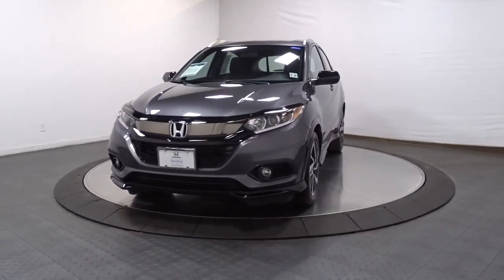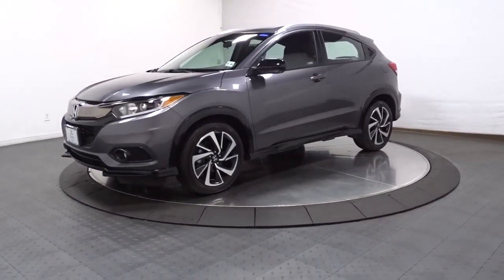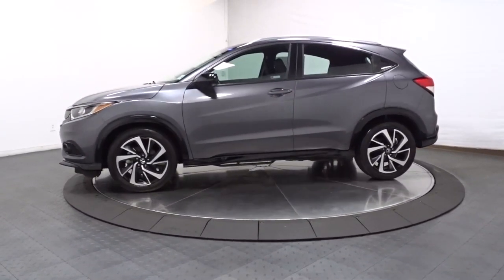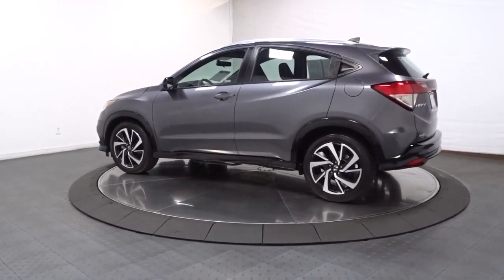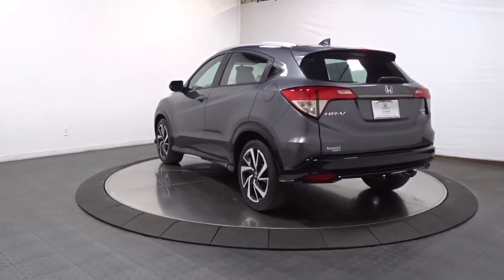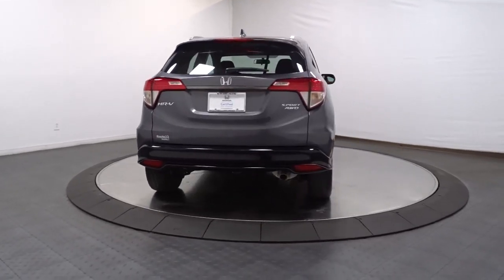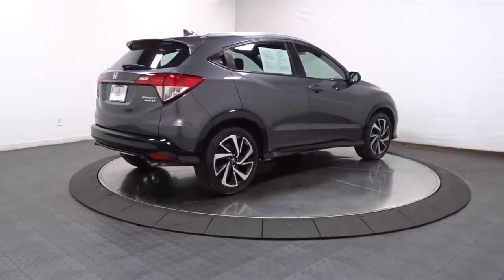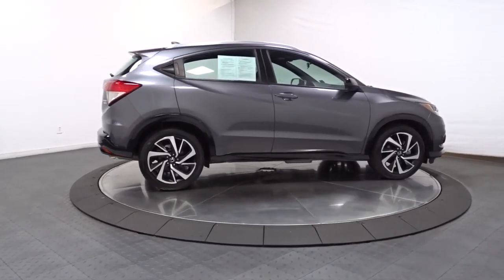2019 Honda HR-V Hillside, Newark, Union, Elizabeth, Springfield, NJ 225479A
Silver  2019 Honda HR-V available in Hillside, New Jersey at Route 22 Honda. Servicing the Newark, Union, Elizabeth, Springfield, NJ area.

WINTER IS COMING!!! AWD FOR YOUR SAFETY AND ALITTLE BIT OF FUN!!! SPORT EDITION AGGRESSIVE STYLING AND CURVES!!! WOW LOW MILES ALMOST NEW!!! CLEAN CARFAX ONE OWNER! SMART WAY TO PRE-OWNED Ever wonder exactly what youre getting when purchasing a used vehicle? Its difficult to know what you're truly getting into when taking on the wheel of a pre-owned vehicle. Luckily, each of our pre-owned vehicles are put through a vigorous 150-point inspection. With the smart way to pre-owned, we include a vehicle history report as well as a title check on every pre-owned vehicle in stock. This way, you know that the vehicle you are purchasing has not been affected by circumstances such as natural disasters (i.e. Hurricane Harvey and Irma), Odometer rollback, Factory Lemon-Law Buyback, Salvage/Rebuilds, Washed Title and road accidents. With the smart way to pre-owned, you and your passengers can feel safe in the seats of your newly-bought, pre-owned vehicle. We invite you to stop in and visit our state of the art showroom conveniently located on Route 22 West in Hillside, New Jersey, just 2 miles West of Newark International Airport. Pre-owned vehicles are sold cosmetically as-is. Vehicles over 7 years old and / or 100,000 miles are sold as-is.PLEASE ASK US FOR YOUR FREE VEHICLE HISTORY REPORT. Note that we make every effort to ensure the accuracy of the information on our site however we use information from and through multiple sources and cannot guarantee accuracy or be responsible for typographical errors. At Route 22 HONDA, We Deliver Like Nobody Else!
Radio w/Seek-Scan, Clock, Steering Wheel Controls and Voice Activation,1 LCD Monitor In The Front,Integrated Roof Antenna,Radio: AM/FM Stereo Audio System (180-Watt) -inc: 6 speakers, Bluetooth HandsFreeLink and streaming audio, Radio Data System (RDS), Speed-Sensitive Volume Compensation (SVC), 1 front 1.0-amp USB audio interface, 1 front 1.5-amp USB smartphone/audio interface, 7 display audio w/high-resolution WVGA (800x480) electrostatic touch-screen and customizable feature settings, Apple CarPlay integration, Android Auto integration, HondaLink and SMS text message function,Audio Theft Deterrent,Tires: 225/50R18 95V AS,Black Grille,Compact Spare Tire Mounted Inside Under Cargo,Fixed Interval Wipers,Front Fog Lamps,Body-Colored Rear Bumper w/Black Rub Strip/Fascia Accent,Steel Spare Wheel,Black Power Side Mirrors w/Manual Folding,Auto Off Projector Beam Halogen Daytime Running Headlamps,Body-Colored Door Handles,Tailgate/Rear Door Lock Included w/Power Door Locks,Black Side Windows Trim,Rocker Panel Extensions and Black Wheel Well Trim,Wheels: 18 Machine-Finished Alloy -inc: matte black inserts,Liftgate Rear Cargo Access,Body-Colored Front Bumper w/Black Rub Strip/Fascia Accent,LED Brakelights,Fully Galvanized Steel Panels,Roof Rack Rails Only,Fixed Rear Window w/Fixed Interval Wiper and Defroster,Clearcoat Paint,Light Tinted Glass,Lip Spoiler,Manual Air Conditioning,Remote Keyless Entry w/Integrated Key Transmitter, Illuminated Entry and Panic Button,Full Floor Console w/Covered Storage and 2 12V DC Power Outlets,Engine Immobilizer,Driver And Passenger Visor Vanity Mirrors,Front Map Lights,Sliding Front Center Armrest,Driver Foot Rest,Air Filtration,Remote Releases -Inc: Mechanical Fuel,Cargo Area Concealed Storage,Rear Cupholder,Front Cupholder,Power 1st Row Windows w/Driver 1-Touch Up/Down,Power Door Locks w/Autolock Feature,Leather/Piano Black Gear Shifter Material,Cargo Space Lights,Full Carpet Floor Covering -inc: Carpet Front And Rear Floor Mats,Driver / Passenger And Rear Door Bins,Delayed Accessory Power,6-Way Driver Seat -inc: Manual Recline and Fore/Aft Movement,Glove Box,Manual Tilt/Telescoping Steering Column,HVAC -inc: Underseat Ducts,Full Cloth Headliner,Front Bucket Seats -inc: manual height adjustment for driver's seat and adjustable head restraints,2 12V DC Power Outlets,Power Rear Windows,Analog Appearance,60-40 Folding Split-Bench Front Facing Manual Reclining Fold Forward Seatback Rear Seat,Cruise Control w/Steering Wheel Controls,Gauges -inc: Speedometer, Odometer, Tachometer, Trip Odometer and Trip Computer,Fade-To-Off Interior Lighting,Manual Adjustable Rear Head Restraints,Seats w/Cloth Back Material,Carpet Floor Trim,Outside Temp Gauge,Perimeter Alarm,Leather/Piano Black Steering Wheel,Day-Night Rearview Mirror,Cloth Seat Trim,Trip Computer,4-Way Passenger Seat -inc: Manual Recline and Fore/Aft Movement,1 Seatback Storage Pocket,Interior Trim -inc: Leatherette Instrument